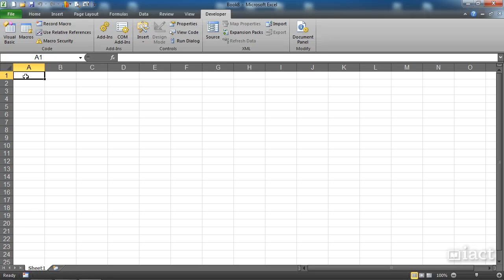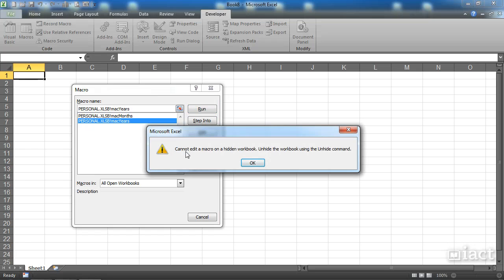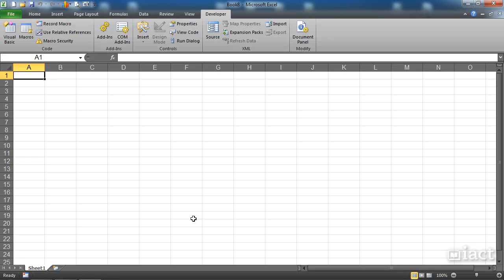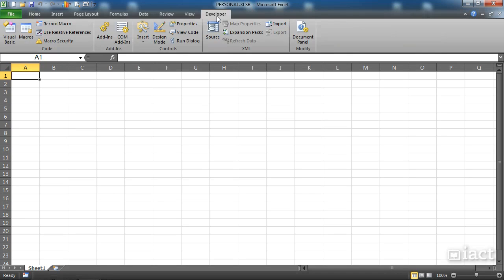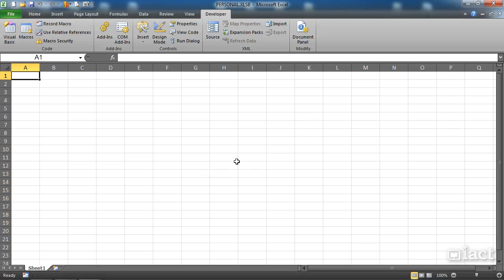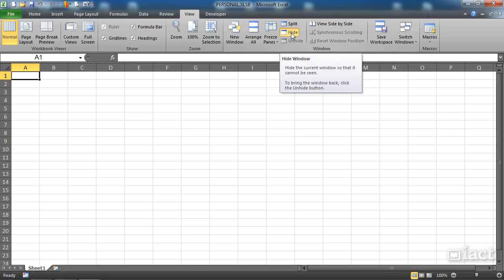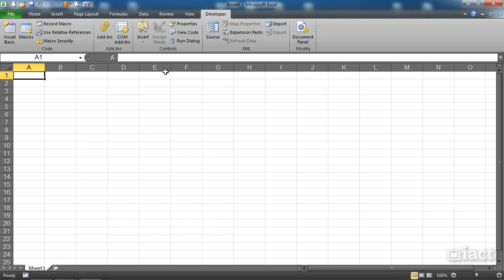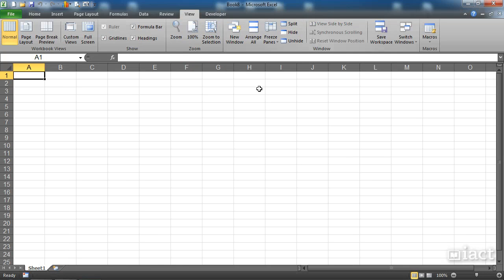Deleting Macro from Personal Macro Workbook - 2010 Excel Macros